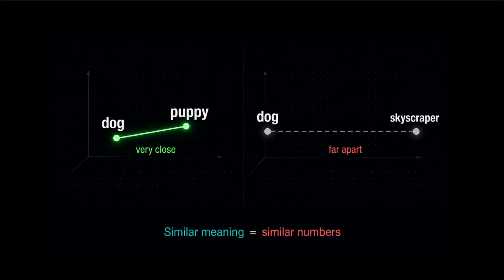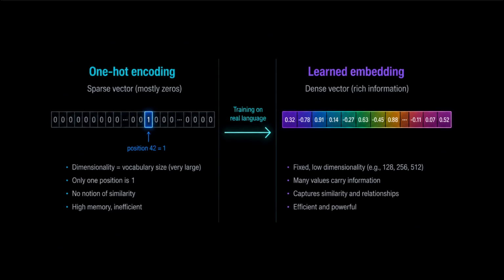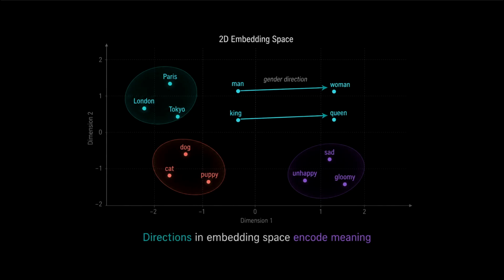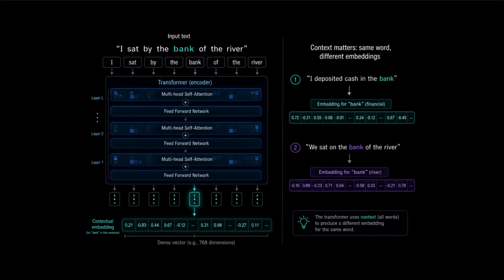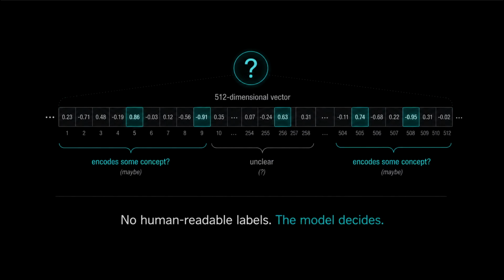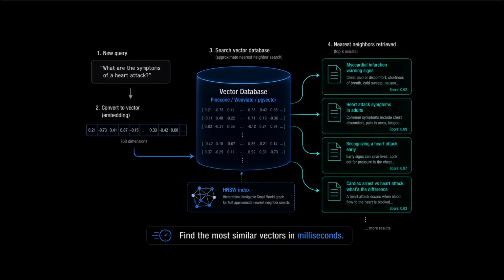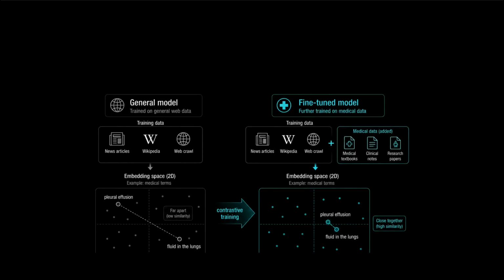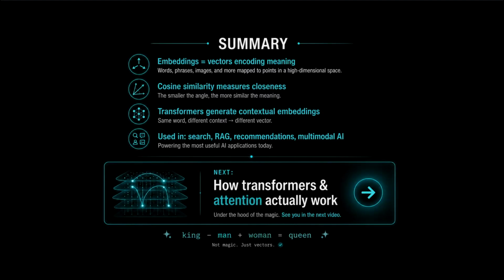If You Don't Understand Embeddings, Modern AI Won't Make Sense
What does “king − man + woman = queen” actually mean in AI?

In this video, we break down the hidden geometry behind ChatGPT, embeddings, vector databases, semantic search, and modern AI systems in a visual and beginner-friendly way.

You’ll learn how large language models turn words, sentences, and even images into vectors inside a high-dimensional embedding space — and why similar meanings end up mathematically close together.

We cover:
• What embeddings are
• One-hot encoding vs learned embeddings
• Cosine similarity explained visually
• Word2Vec and the Distributional Hypothesis
• Contextual embeddings in transformer models
• Semantic search vs keyword search
• Vector databases like Pinecone, Weaviate, and pgvector
• RAG (Retrieval-Augmented Generation) pipelines
• Fine-tuning embedding models for domain-specific AI
• Multimodal embeddings and CLIP-style models
• Why “king − man + woman = queen” actually works

If you want to understand how ChatGPT, RAG systems, AI search, recommendation systems, and modern LLM applications really work under the hood, this is the foundation.

Perfect for:
AI beginners, software engineers, ML engineers, startup founders, students, and anyone trying to understand modern artificial intelligence without the hype.

Topics covered:
embeddings, transformers, vector databases, semantic search, cosine similarity, OpenAI embeddings, BERT, sentence transformers, retrieval augmented generation, neural networks, machine learning, artificial intelligence, LLMs, ChatGPT architecture, multimodal AI, vector search, Pinecone, Weaviate, pgvector